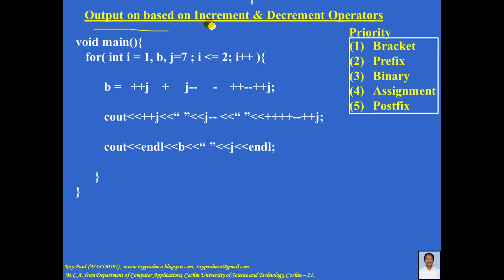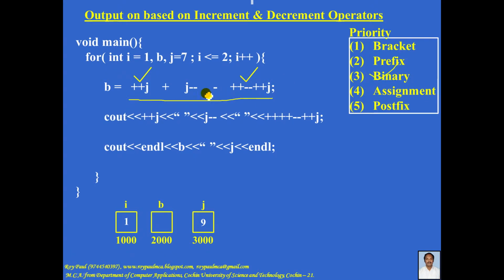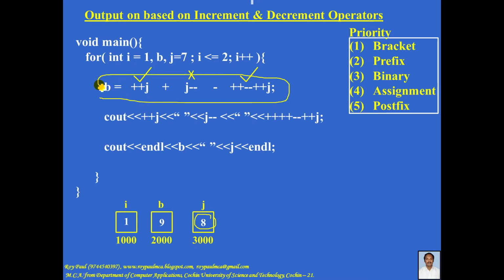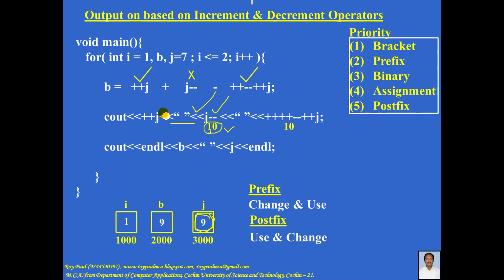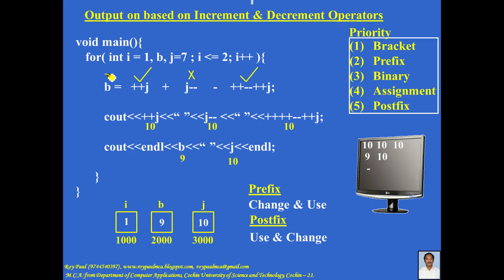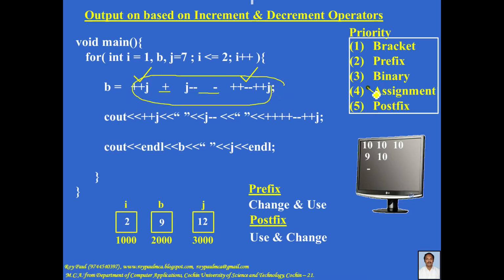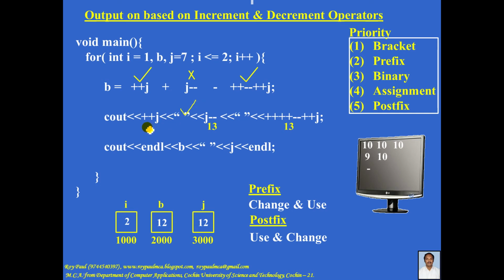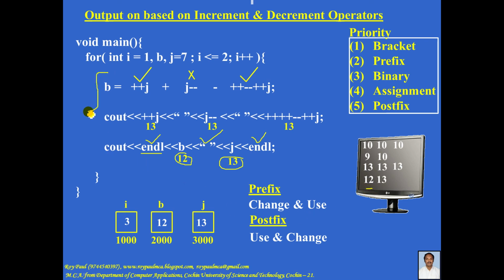Output: for loop and Increment and Decrement Operators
This Video tutor explains an output type of question based on Increment and Decrement Operators and for loop